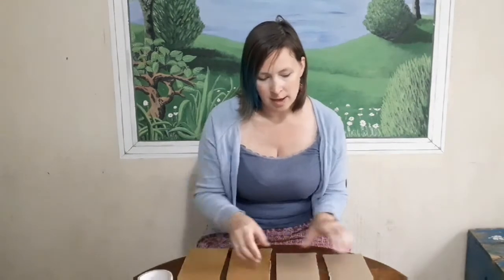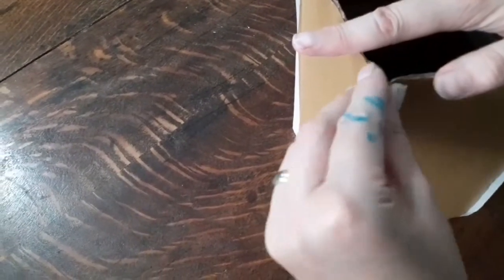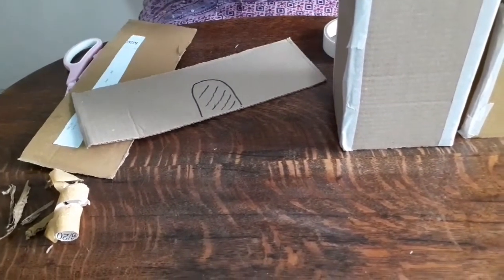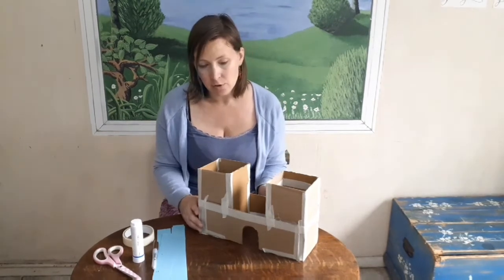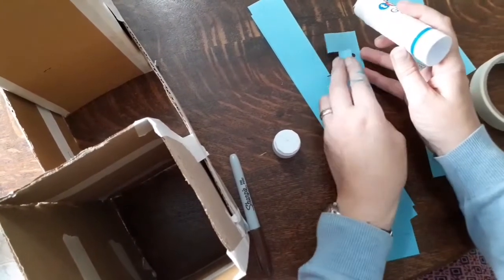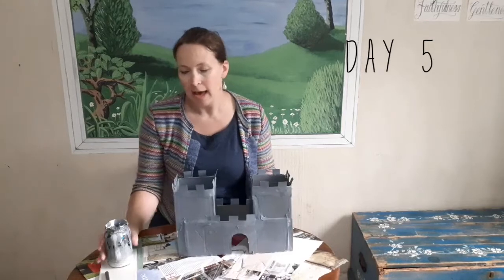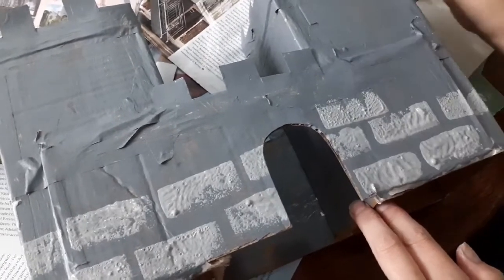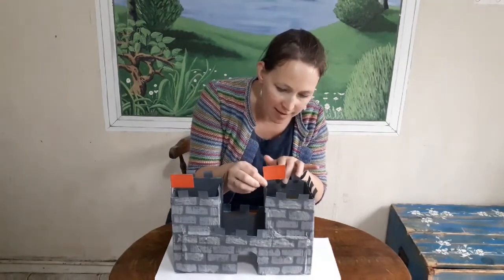5 day craft project - a castle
Craft suitable for children age 4+